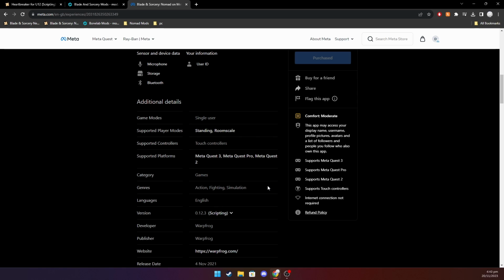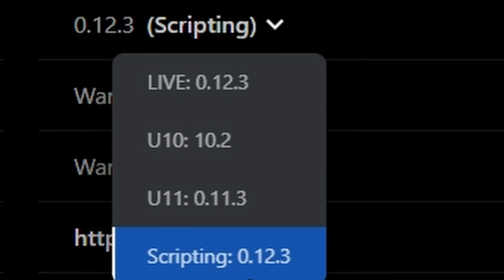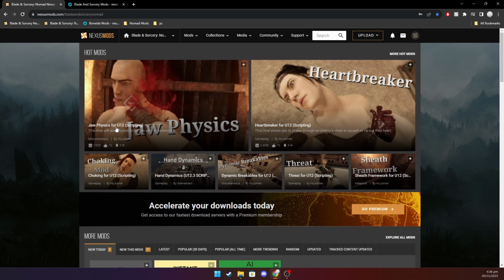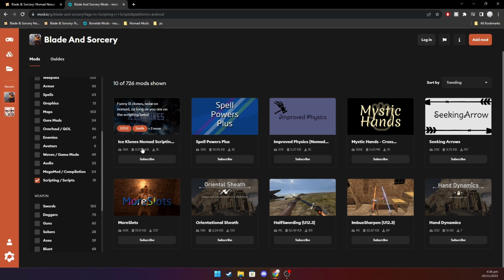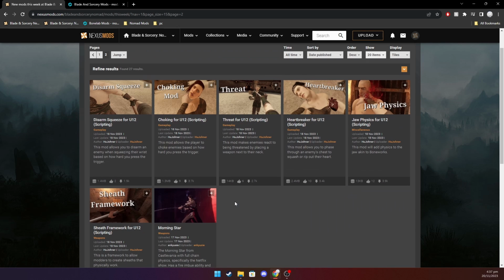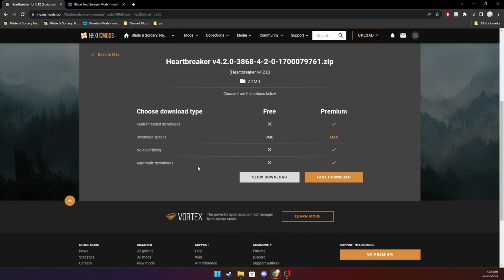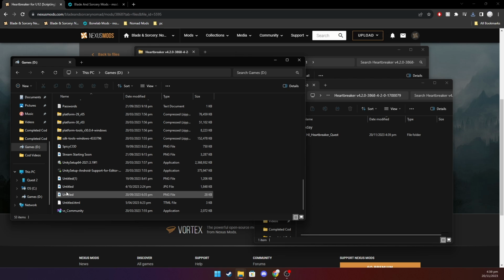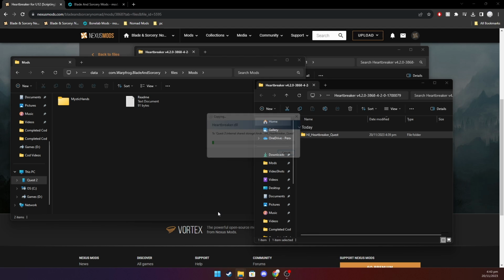Scripted Mods for Nomad! (How to Download)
In this video I went over how to download and install scripted mods (code mods) for Blade & Sorcery: Nomad.